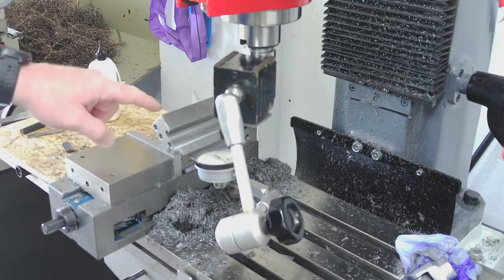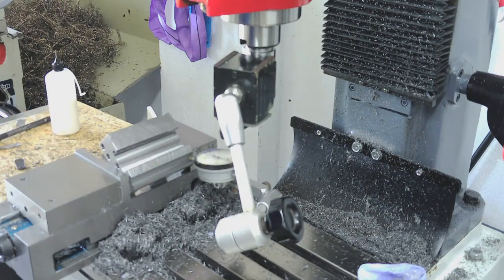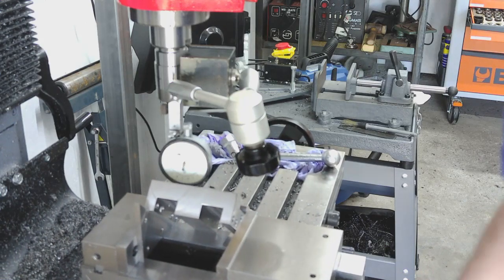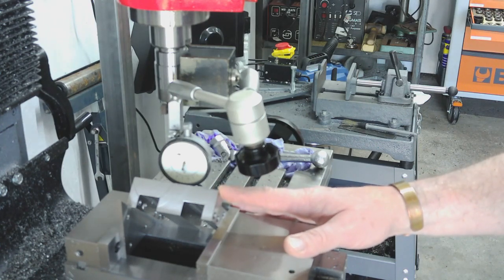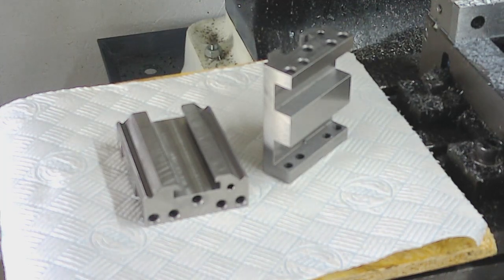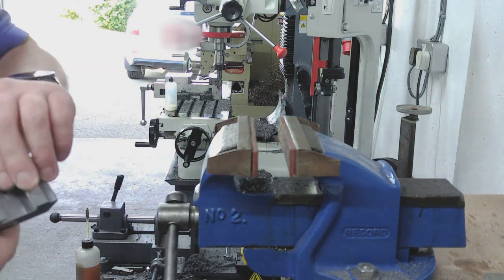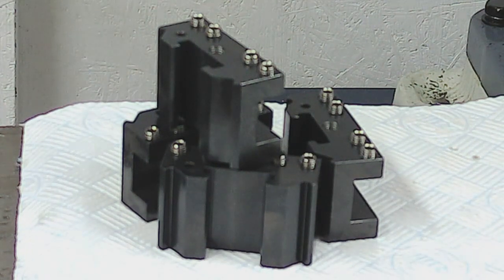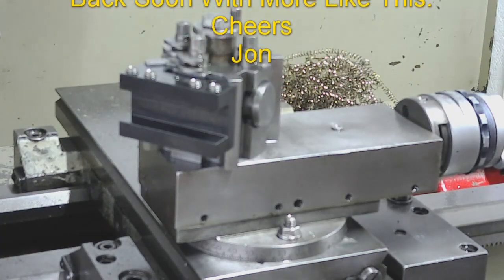Making Dickson Toolpost Holders For Harrison M300 Part 6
Final episode in the series, completion and test fit of the holders to the toolpost. Very pleased with the end result.